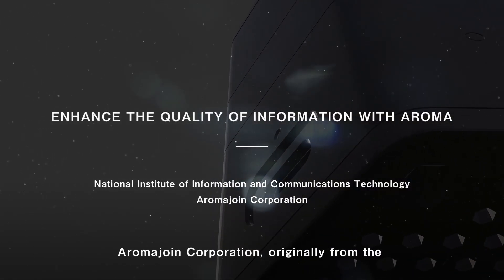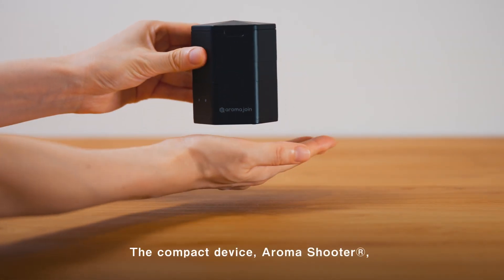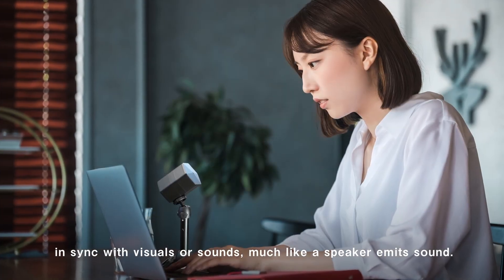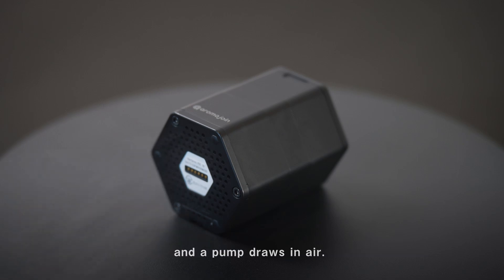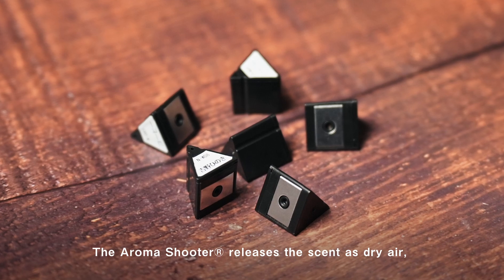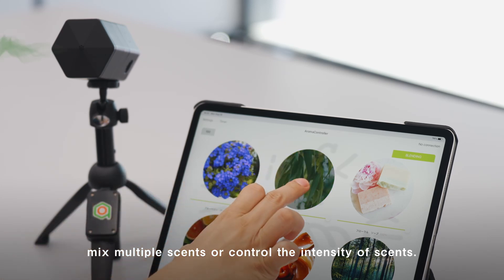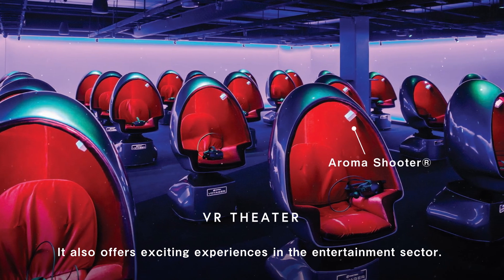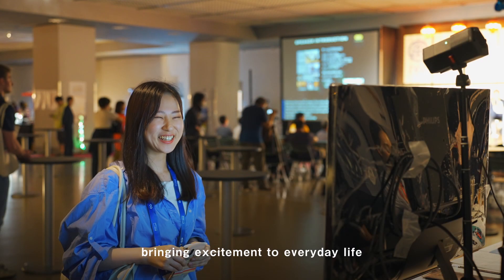[Enhance the Quality of Information with Aroma] Aroma Shooter®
Aromajoin Corporation is a start-up company from the National Institute of Information and Communications Technology (NICT), which was established in Kyoto in 2012 as a leading company in digital scent technology era.
 Aroma Shooter®, developed by Aromajoin, is the world's first
scent control device capable of high-speed switching and presentation of scent based on spatio-temporal control technology of scent. This enables not only temporal control such as no fragrance remaining, but also spatial control such as spraying only fragrance components that can be identified by the user toward the user’s nose.
Aroma Shooter® are expected to be applied in many fields, including production and marketing in the aroma signage, and providing exciting experiences in the entertainment.

00:00:00 about Aromajoin Corporation
00:00:21 Aroma Shooter®
00:00:52 Aroma Shooter® Technology
00:01:40 Application Examples